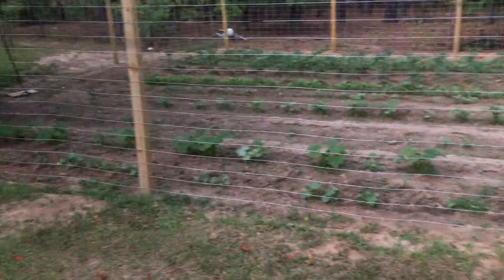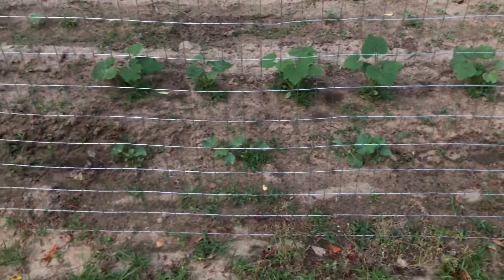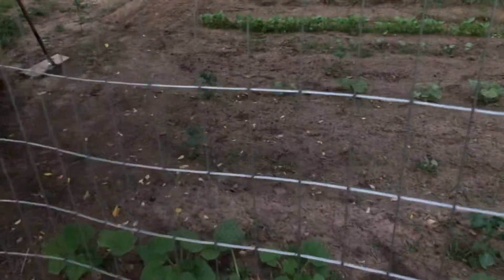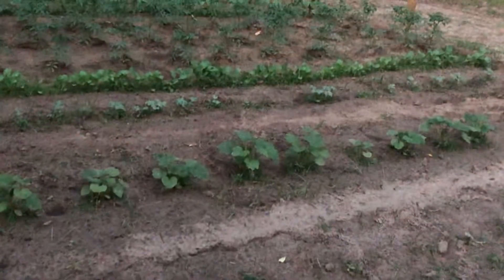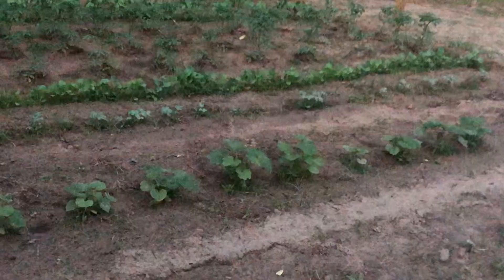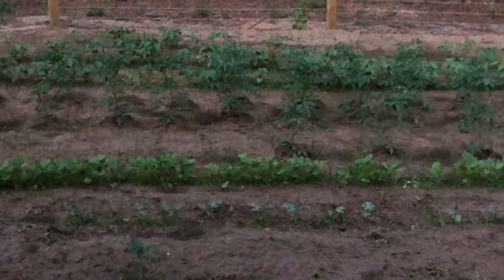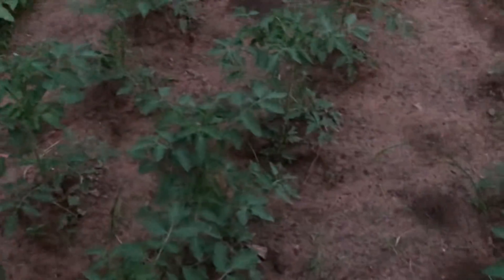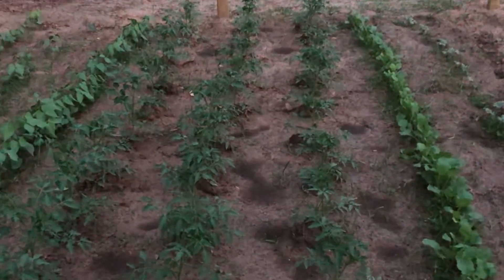My Garden a week ago